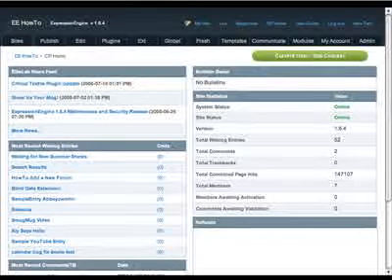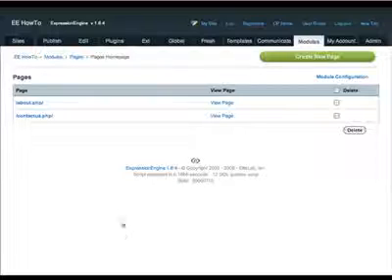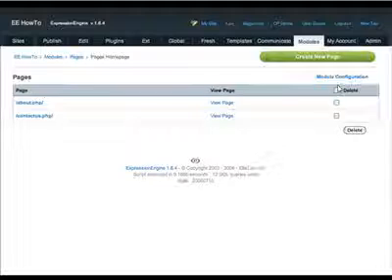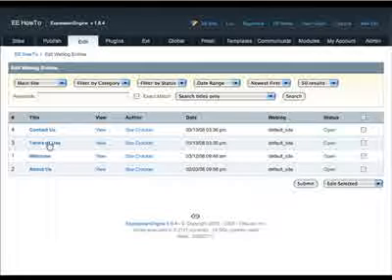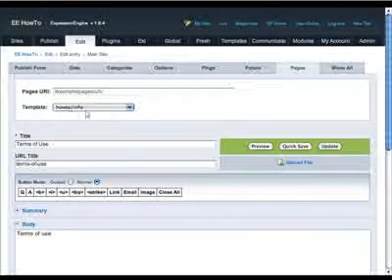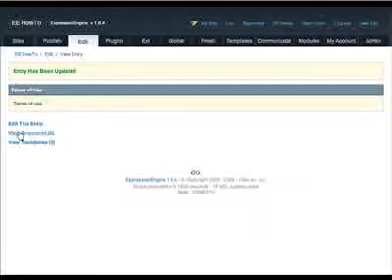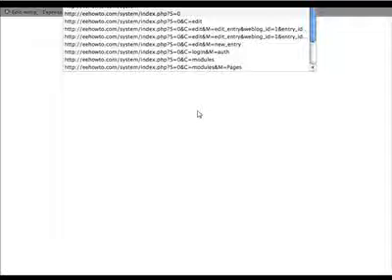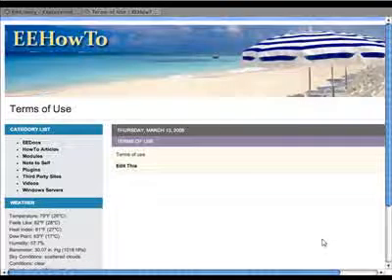Using the Pages Module with EE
Working with the pages module